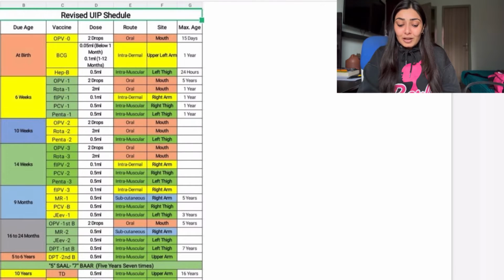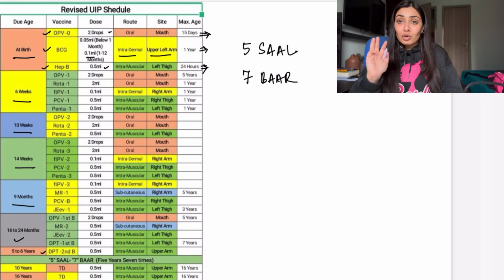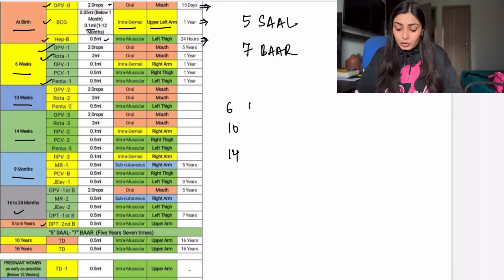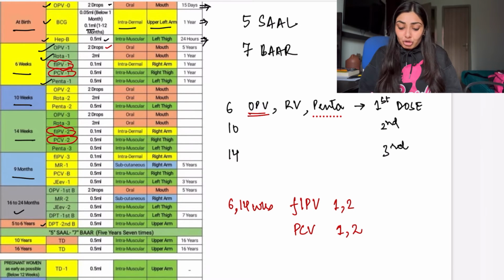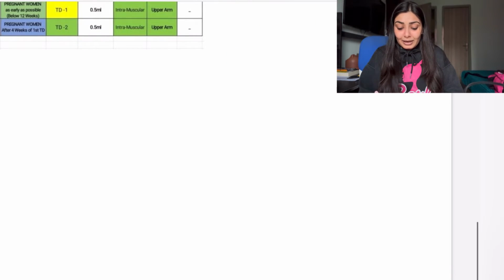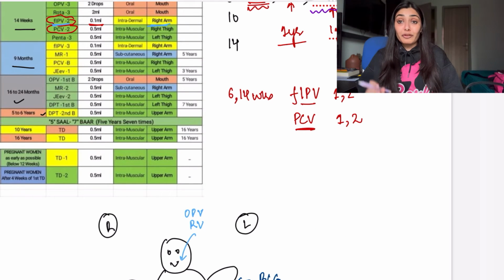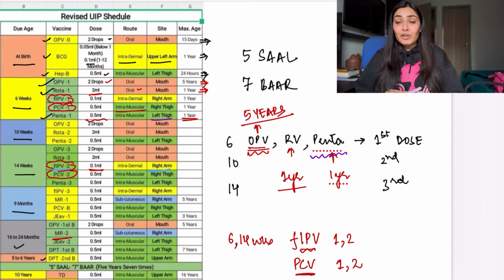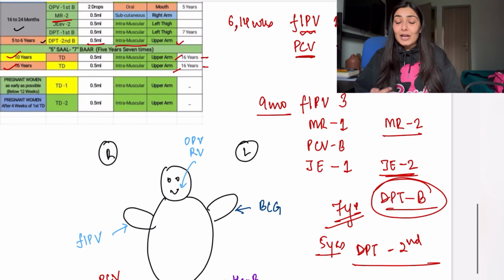NEET PG BASICS : Revised Immunization Schedule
Drive link to The UIP schedule in the pinned comment